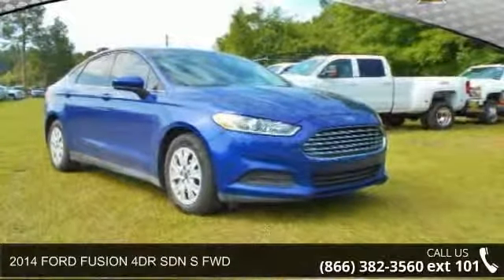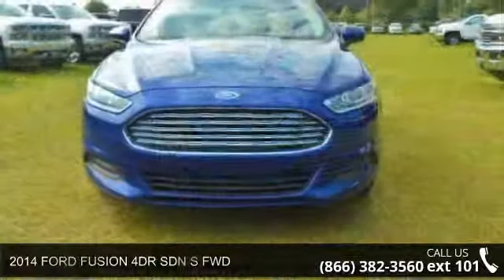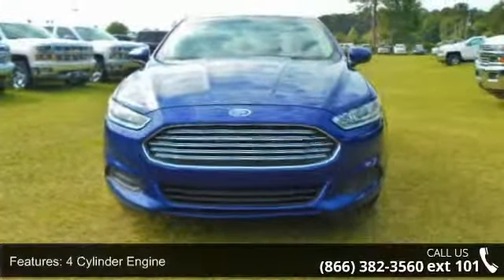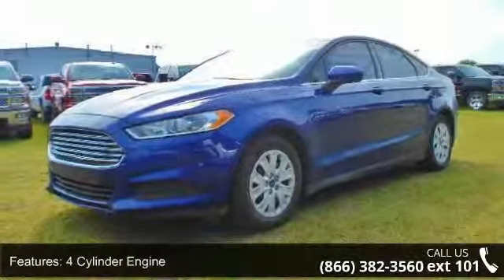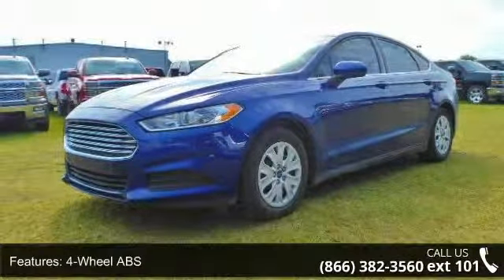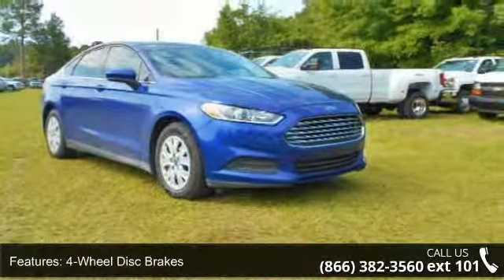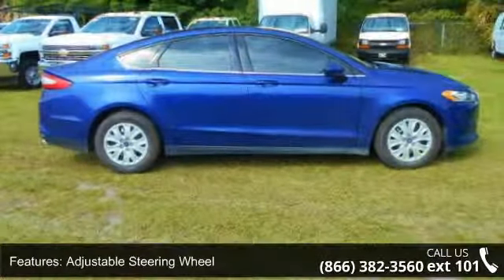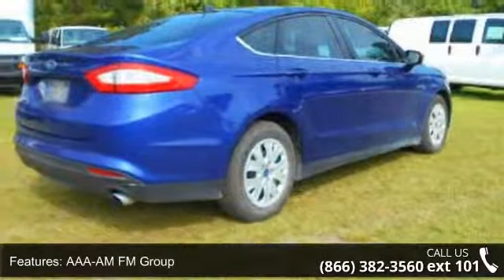2014 FORD FUSION 4DR SDN S FWD - Nimnicht Chevrolet - Jac...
FUEL EFFICIENT 34 MPG Hwy/22 MPG City!, $200 below NADA Retail! CARFAX 1-Owner, Excellent Condition. S trim. Bluetooth, CD Player, Overhead Airbag, iPod/MP3 Input, First Oil Change Free, Carfax Available. READ MORE! A GREAT TIME TO BUY: This Fusion is priced $200 below NADA Retail. Approx. Original Base Sticker Price: $22,000*. KEY FEATURES INCLUDE: iPod/MP3 Input, Bluetooth, CD Player MP3 Player, Keyless Entry, Steering Wheel Controls, Child Safety Locks, Electronic Stability Control. S with Deep Impact Blue Metallic exterior and Earth Gray interior features a 4 Cylinder Engine with 175 HP at 6000 RPM*. First Oil Change Free, Carfax Available. EXPERTS RAVE: "With solid power, excellent fuel economy, provocative styling and a huge array of tech features, the 2014 Ford Fusion is a top choice for a midsize sedan."